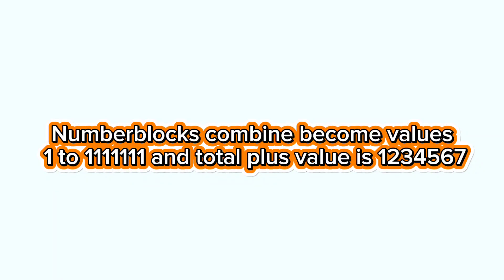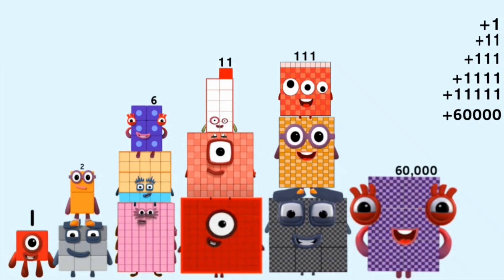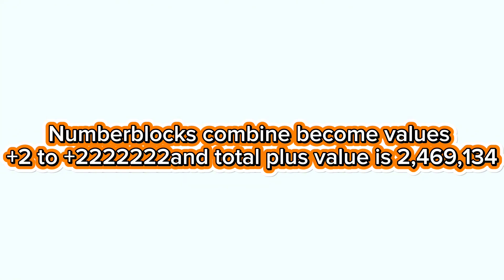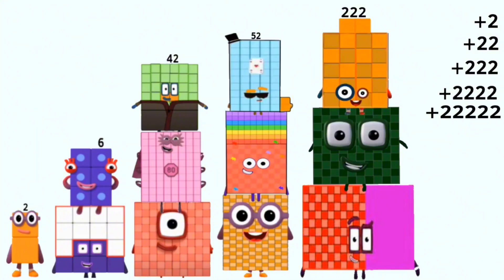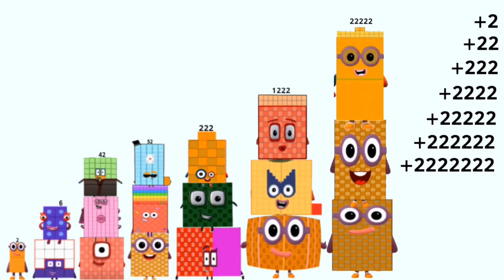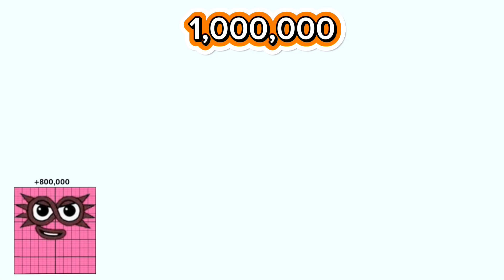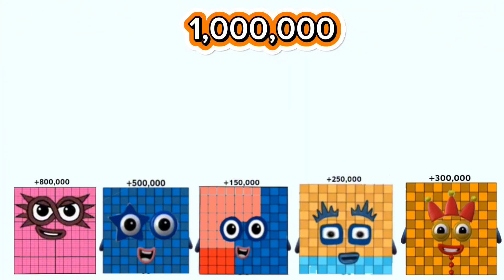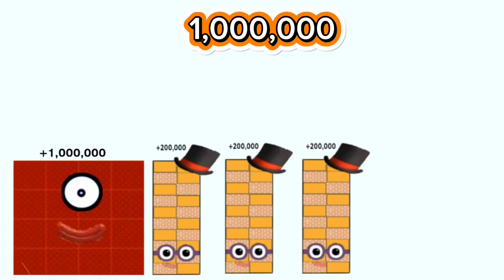NUMBERBLOCKS ADD DIFFERENT NUMBERS – FULL COMPILATION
Join the Numberblocks on a full adventure of fun addition!
In this special compilation, they add different numbers to discover surprising totals and awesome number patterns.
Great for helping kids understand math in a simple and entertaining way.

✨ Educational + fun
📊 Great for early learners